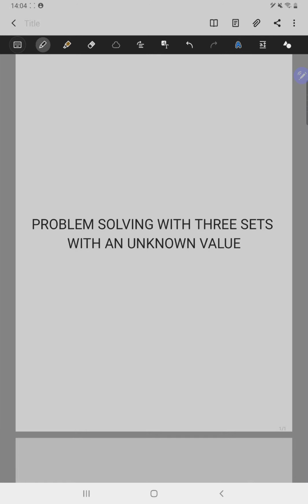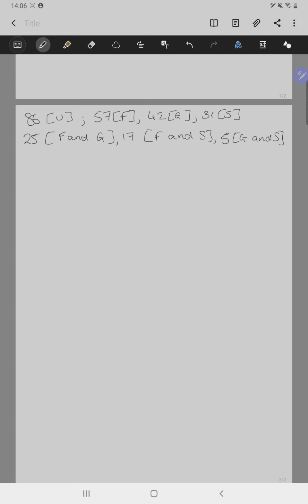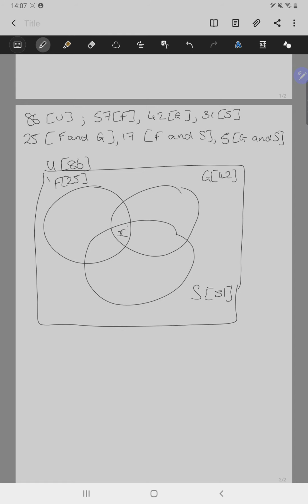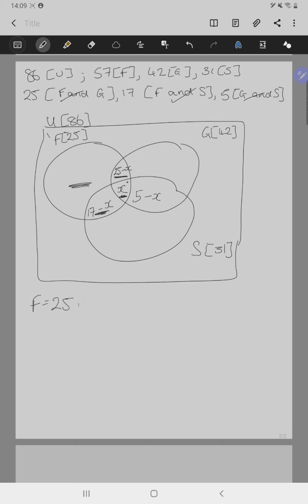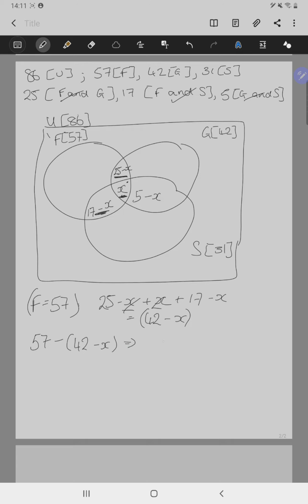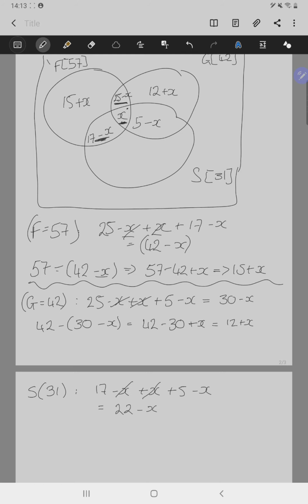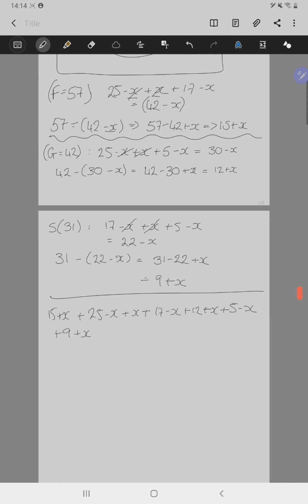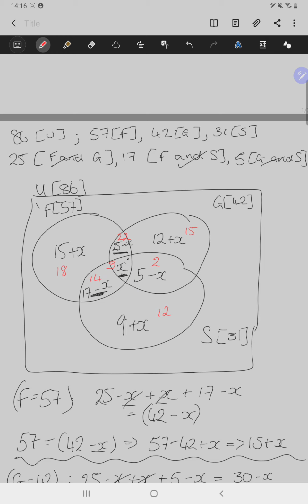Problem Solving with Three Sets with an Unknown Value